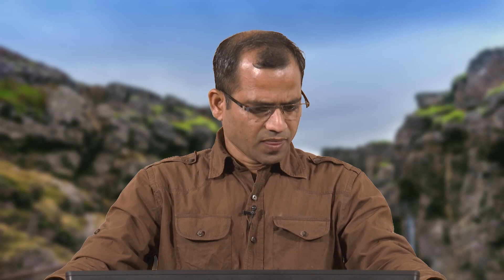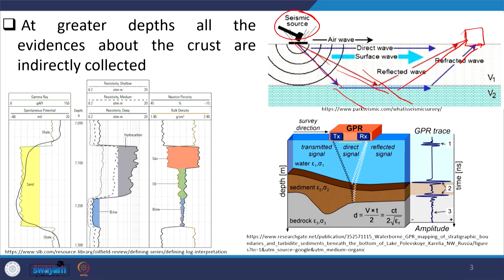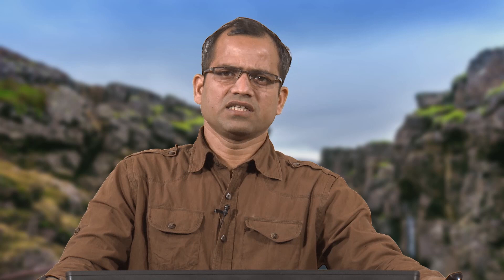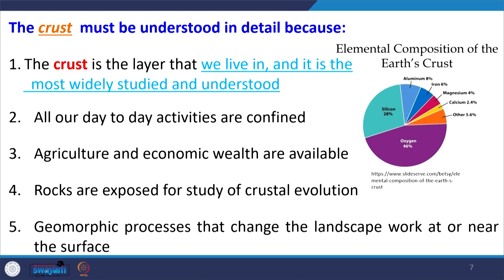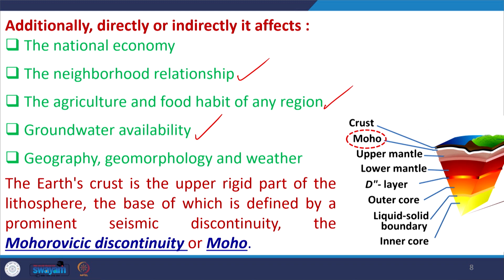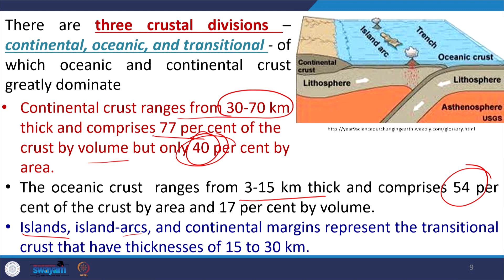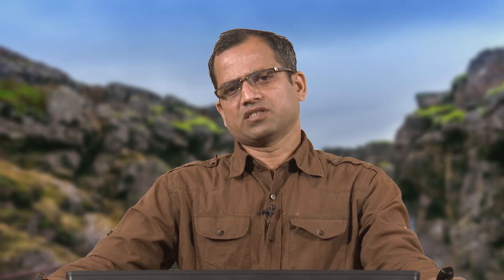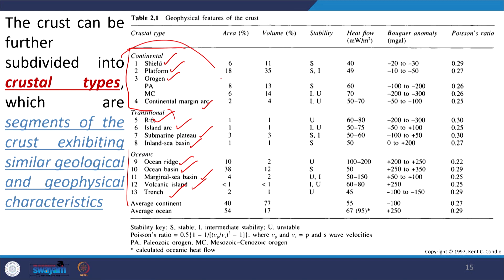Lecture 2: Interior of Earth-II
The following topics have been covered in this lecture: Understanding the crust, Mohorovicic discontinuity, ophiolites and xenoliths, and variation in seismic velocity in depth.